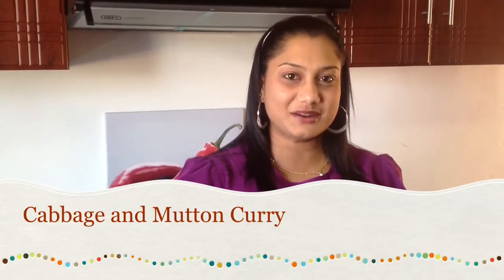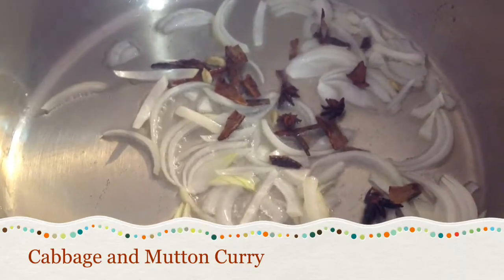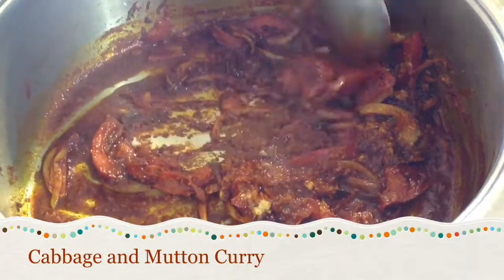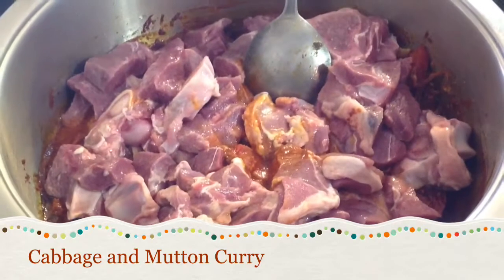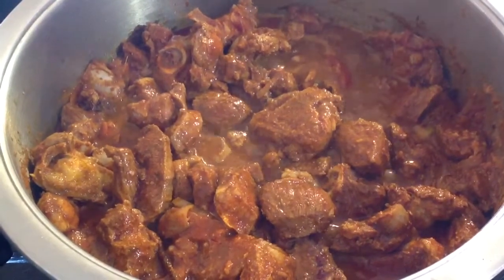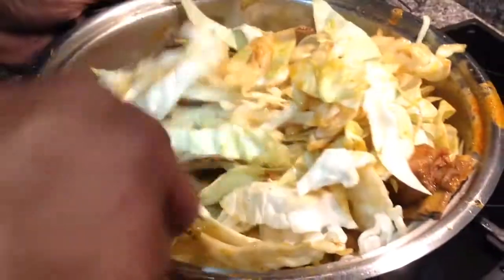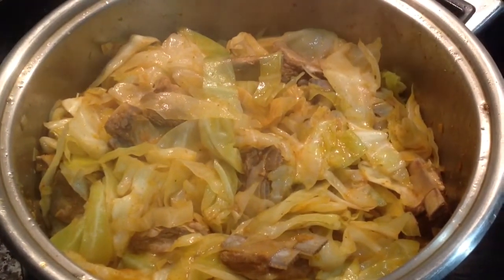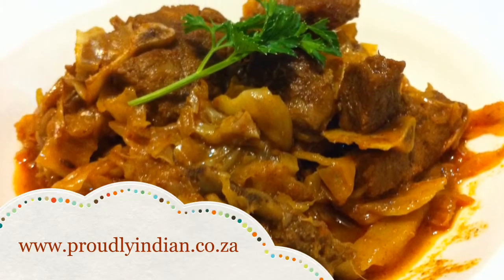Cabbage and Mutton Curry - Indian Cuisine